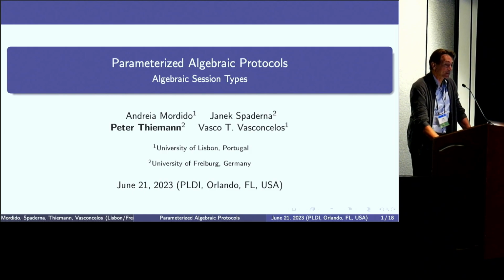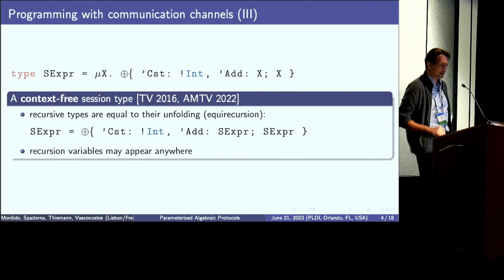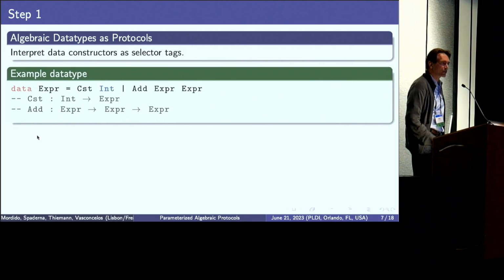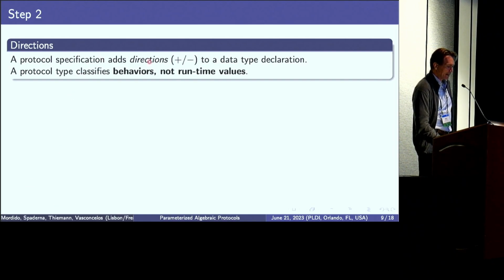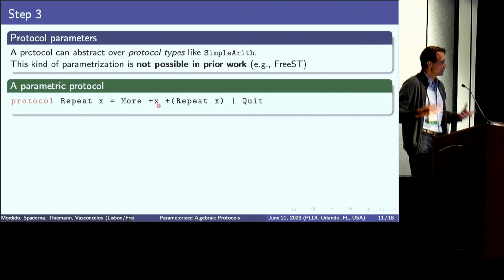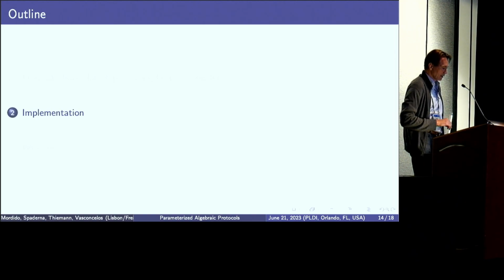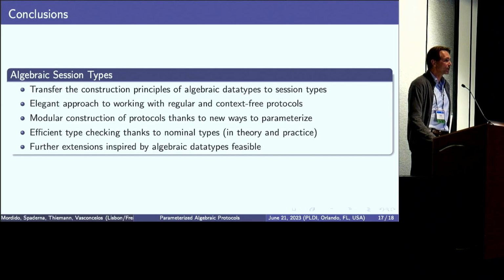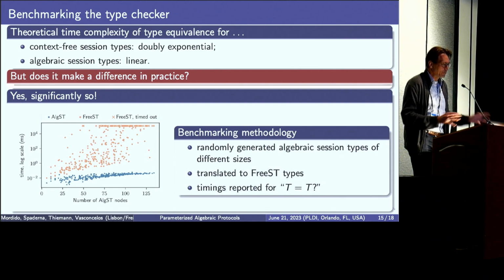[PLDI'23] Parameterized Algebraic Protocols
Parameterized Algebraic Protocols (Video, PLDI 2023)
 Andreia Mordido, Janek Spaderna, Peter Thiemann, and Vasco T. Vasconcelos
 (University of Lisbon, Portugal; University of Freiburg, Germany; University of Freiburg, Germany; University of Lisbon, Portugal)

 Abstract: We propose algebraic protocols that enable the definition of protocol templates and session types analogous to the definition of domain-specific types with algebraic datatypes. Parameterized algebraic protocols subsume all regular as well as most context-free and nested session types and, at the same time, replace the expensive superlinear algorithms for type checking by a nominal check that runs in linear time. Algebraic protocols in combination with polymorphism increase expressiveness and modularity by facilitating new ways of parameterizing and composing session types.

Supplementary archive (Badges: Artifacts Available, Artifacts Evaluated — Reusable)